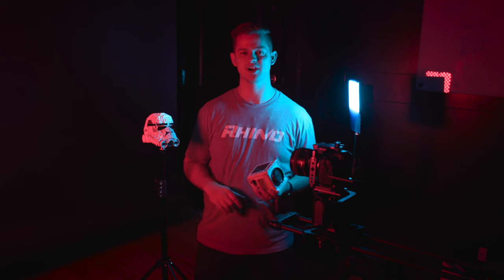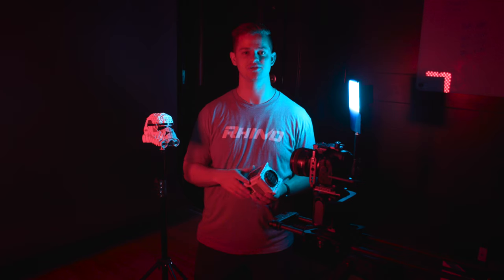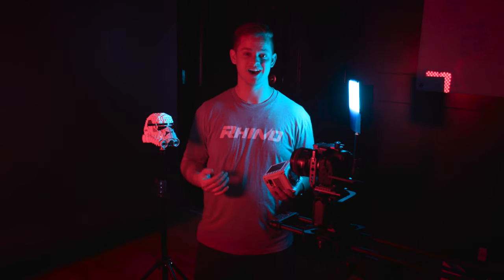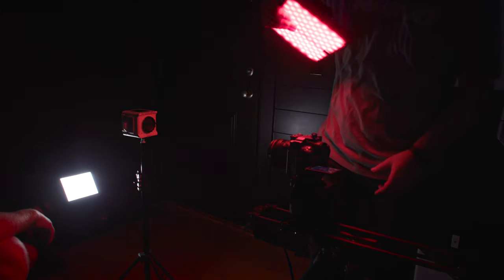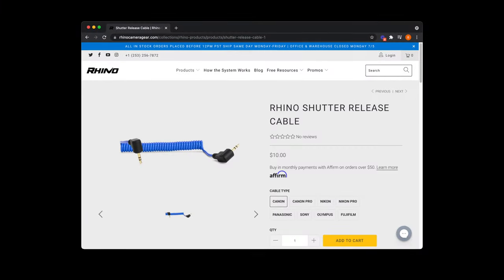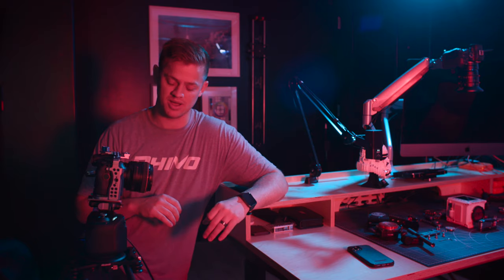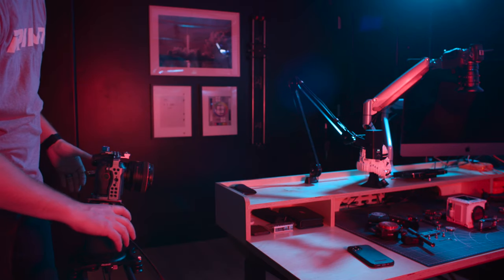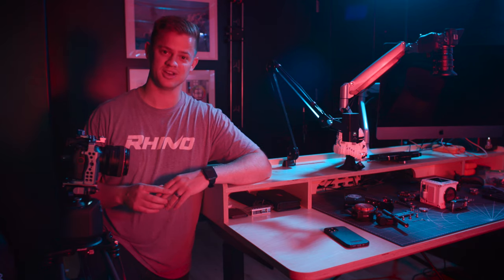Product Teaser Videos with Slider | Rhino Tech Tip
It's never been easier to create high end content from a home studio. The Rhino ecosystem of motion controlled products makes it simple to setup shots that elevate your work.